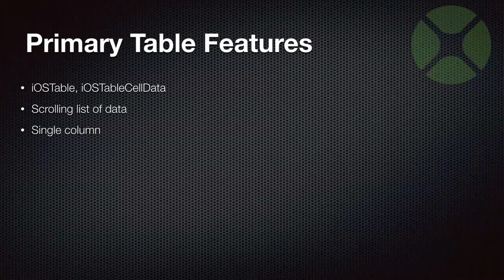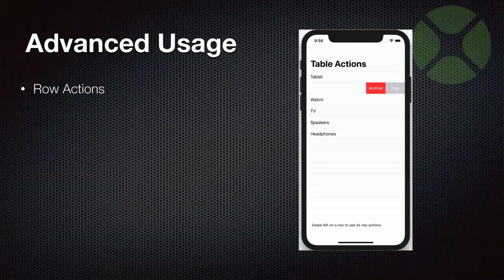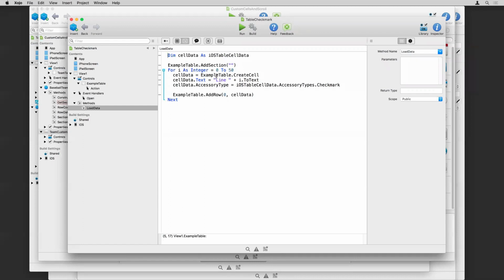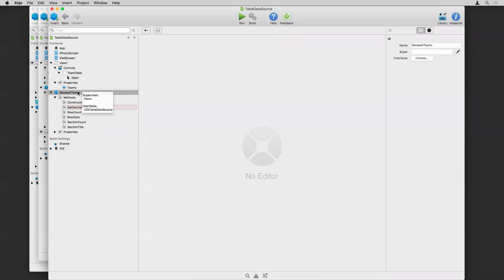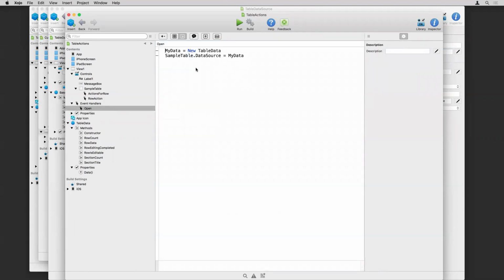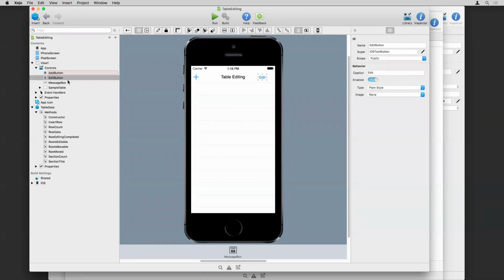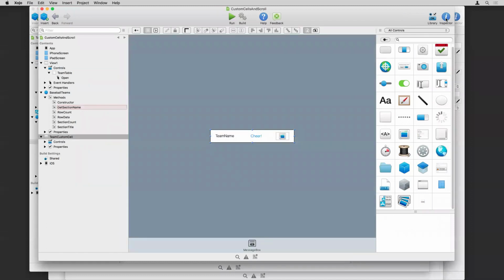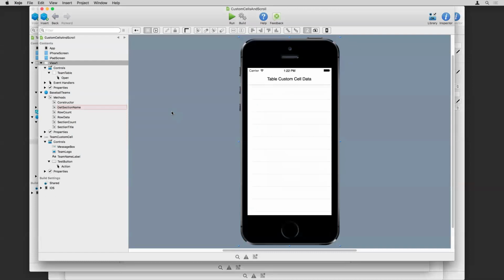Enhance Your iOS Apps with Tables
iOS Tables are used to display scrolling information. These can work like simple lists or be more powerful with custom cells and embedded controls. Come an learn about iOS Table and features such as data sources, row editing and ordering, custom cells and more.